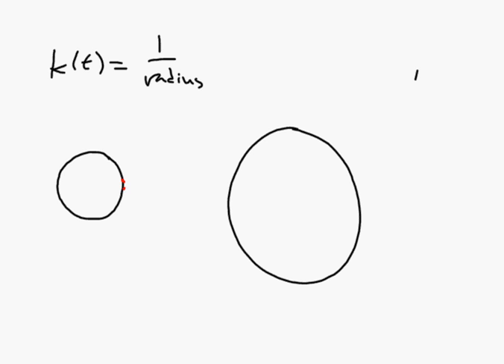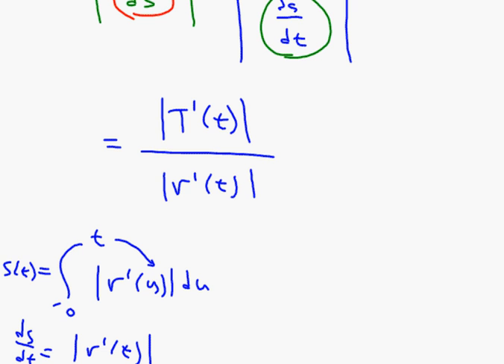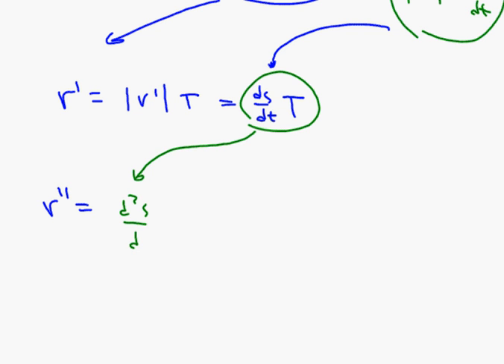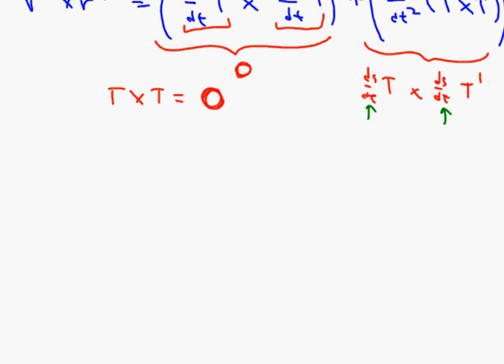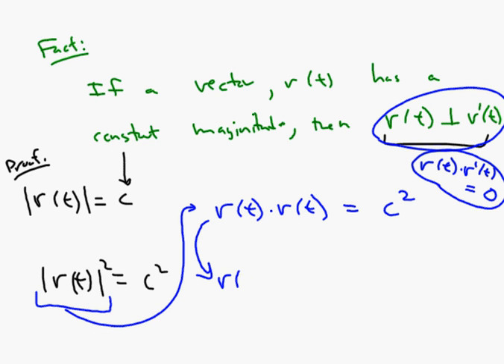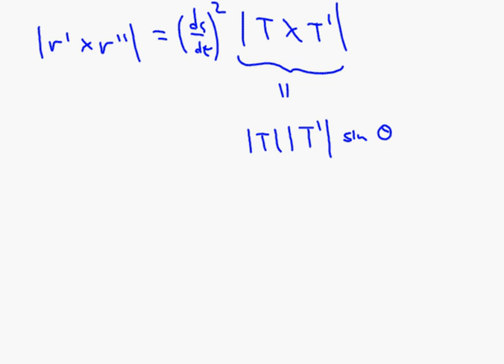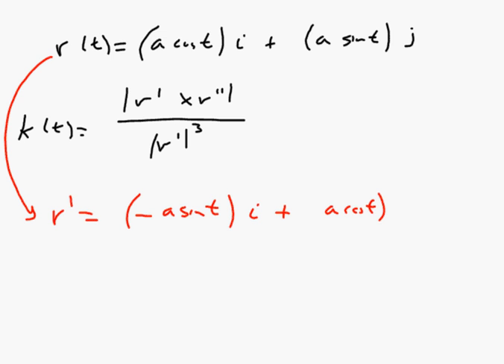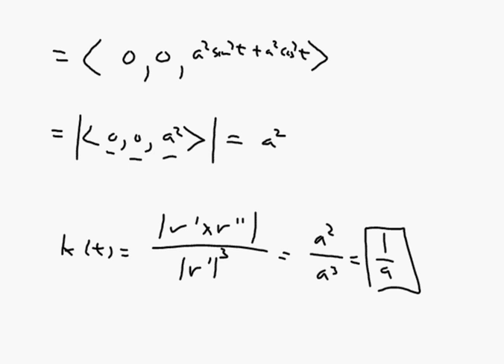12 16 2013 Another Formula for Curvature